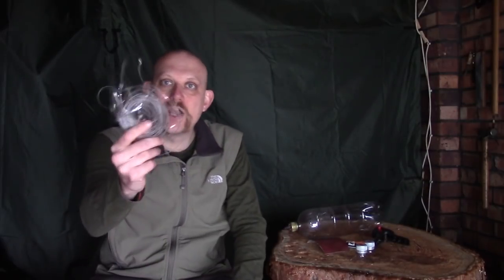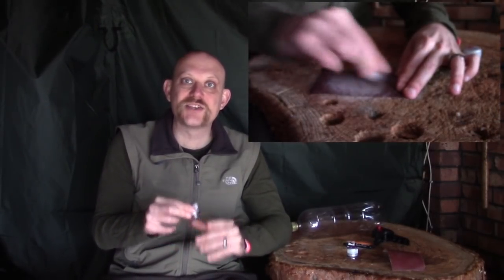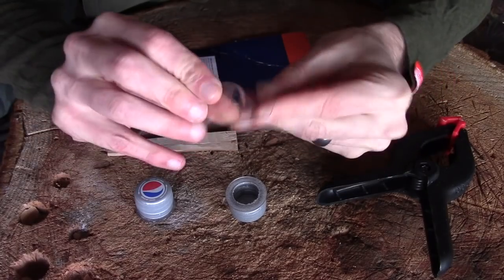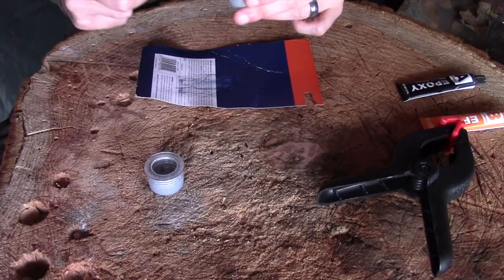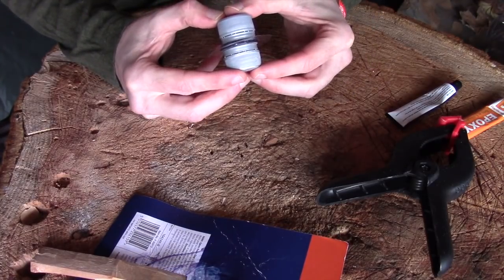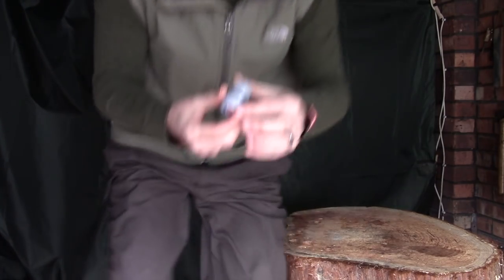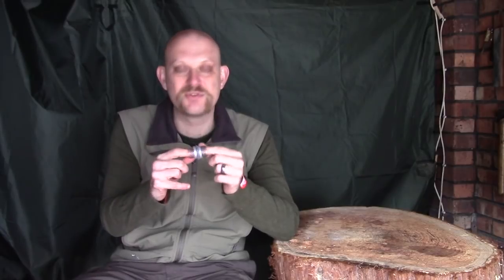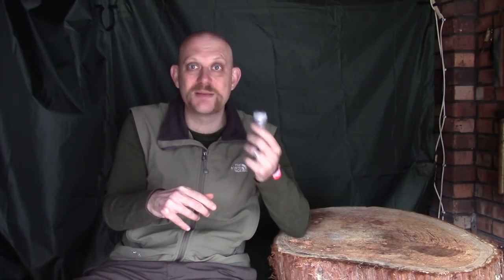DIY Bottlecap Waterproof Containers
Following on from our recycled bottle cordage I though I would show you another way to use up the leftover parts of the bottle.

I have seen these containers used for just about everything from salt and pepper, herbs and spices and cooking oils to match safes, tinder containers and medication holder.
Its really just down to the size you make your imagination.